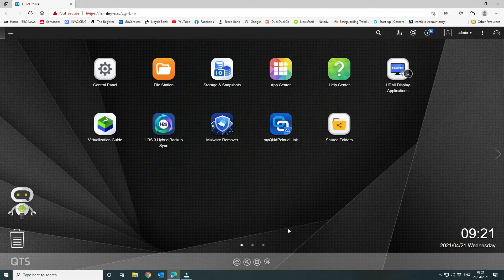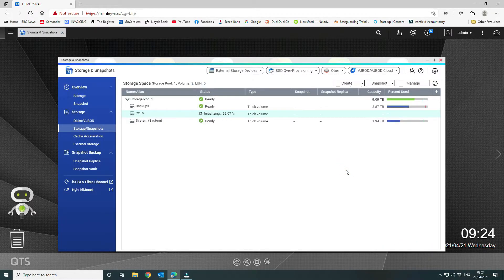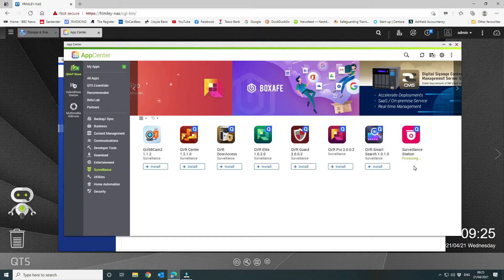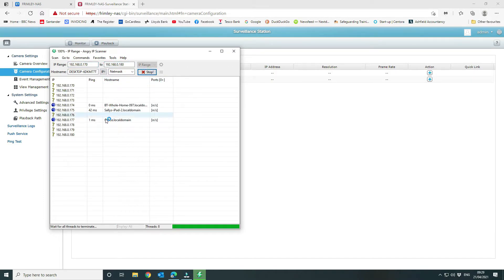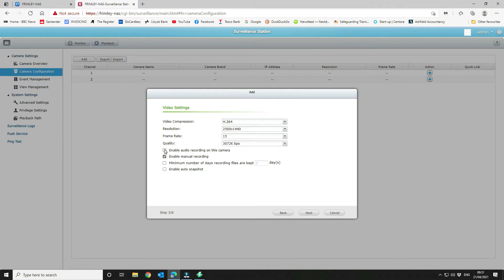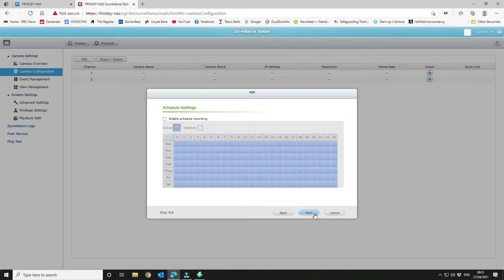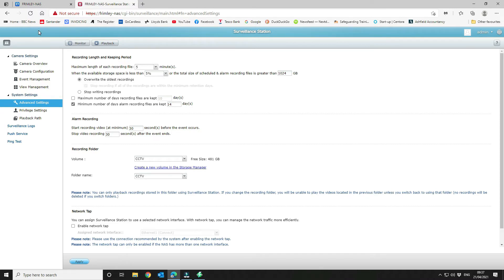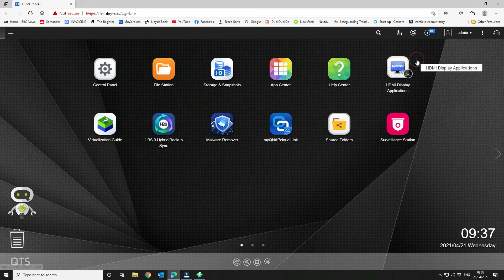CCTV Surveillance on QNAP | full setup guide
Here is a step by step guide on how to set up your QNAP device as a surveillance station with 2 cameras at no additional cost. If you have more than 2 cameras you'll need to purchase add on camera licenses.
This guide focuses on the full setup of the QNAP NVR and assumes you have already setup your camera on your network.
We are using a Reolink E1 Zoom which provides super quality HD (5MP) and set it up for triggered events recording.